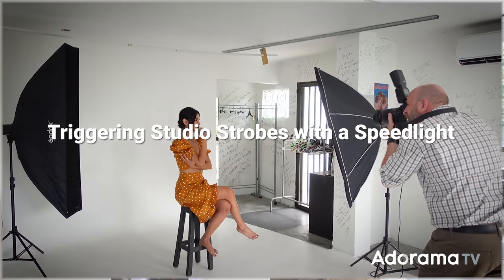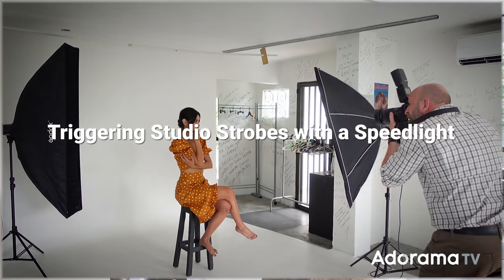What's the Slowest Usable Shutter Speed When Shooting Handheld? | Mark Wallace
What's the slowest usable shutter speed you can use when shooting handheld? Well, it depends. When using modern image stabilization, you can shoot with much slower shutter speeds, even as slow as two seconds with some cameras.

In this episode, Mark Wallace explores slow shutter speeds, image stabilization, and how all of that changes when you put a speedlight on your camera. Mark will explain Slow Synchro and how to adjust it. Mark finishes the episode with a shootout between his Leica M10 with no image stabilization and his Canon R5 with IBIS and a Speedlight.

✘ PRODUCTS USED:

Elinchrom D-Lite RX 4, 4 Softbox To Go Kit

Elinchrom D-Lite RX 4 Compact Monolight with built-in Skyport, 400Ws Energy

Canon BG-R10 Battery Grip for EOS R5 and EOS R6

0:00 Preview
0:14 Introduction
2:29 The Rule Of Thumb for shooting handheld. 1/focal length
3:47 Focal length vs shutter speed
4:35 IBIS - In Body Image Stabilization
5:00 Shooting without Image Stabilization
6:49 Shooting with IBIS - In Body Image Stabilization
8:30 Using a Speedlight with Slow Synchro
12:30 Leica M10 vs Canon R5 handheld shootout
13:00 Final Images
14:00 Closing thoughts and final tips